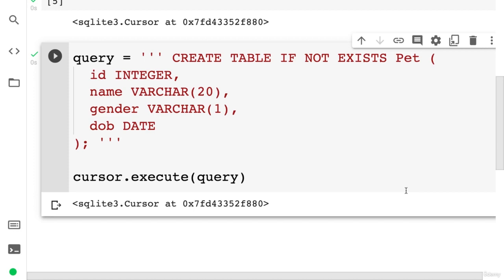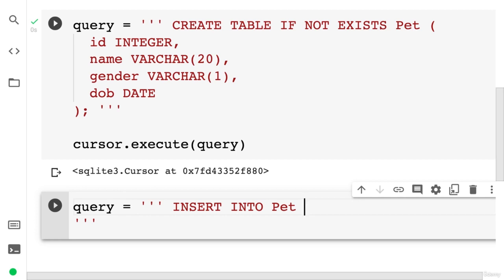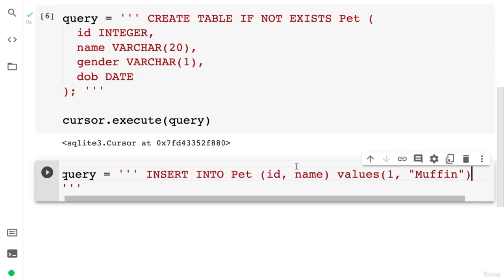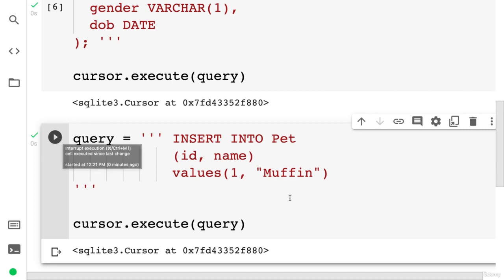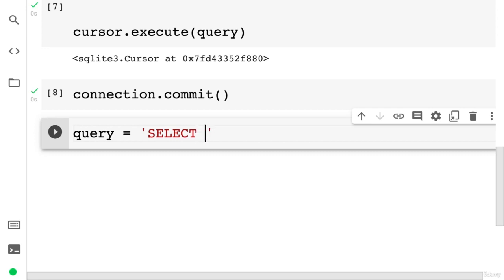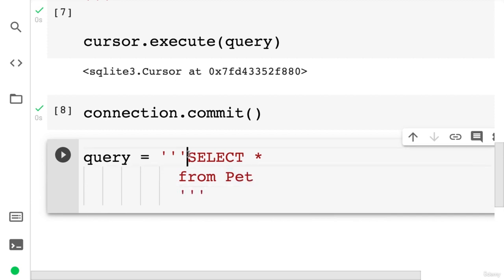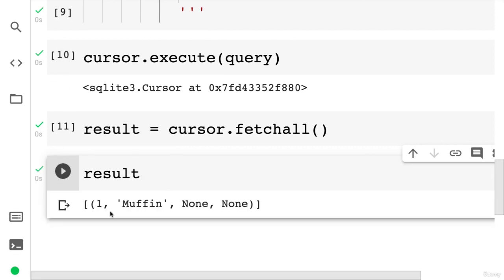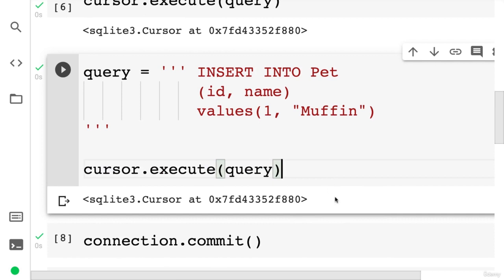DATA SCIENCE Complete Beginner COURSE: Add An Entry To The Table With SQL